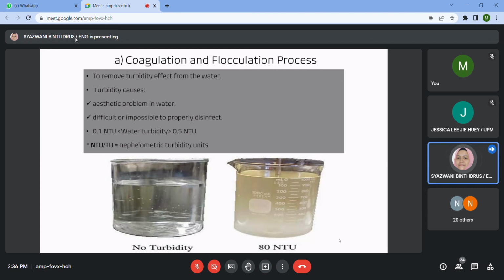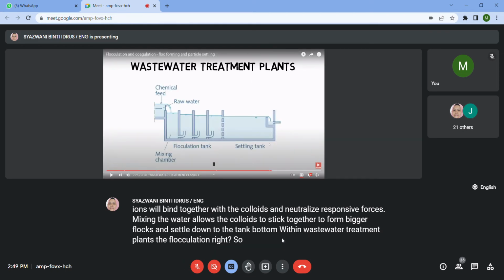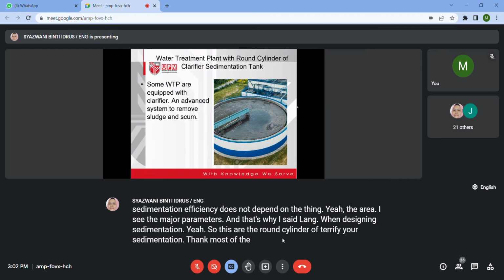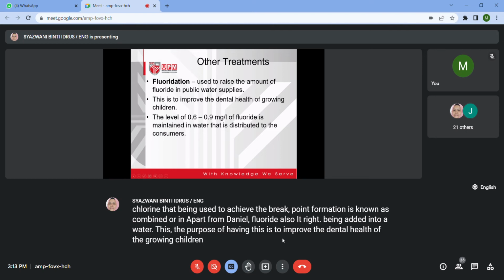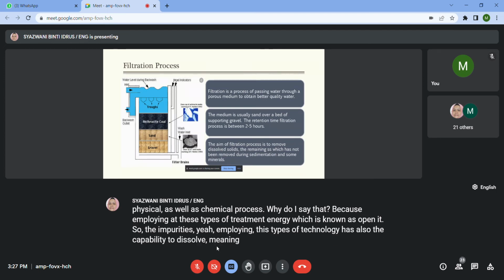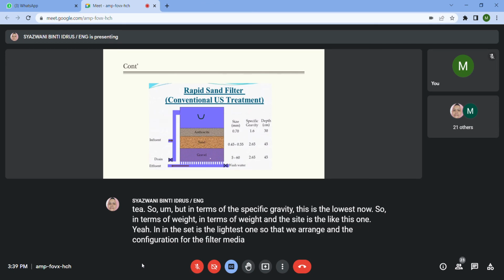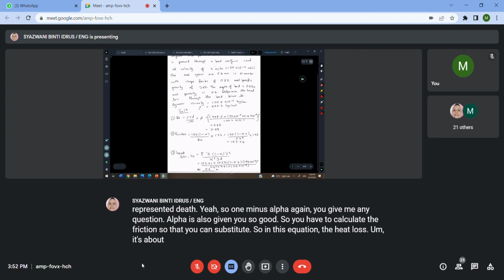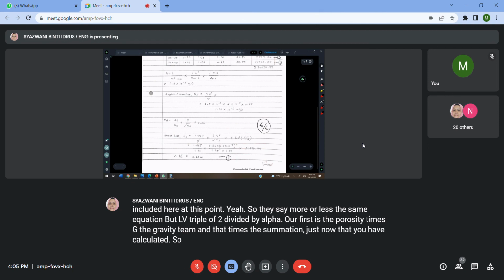w2 (29.3) ww